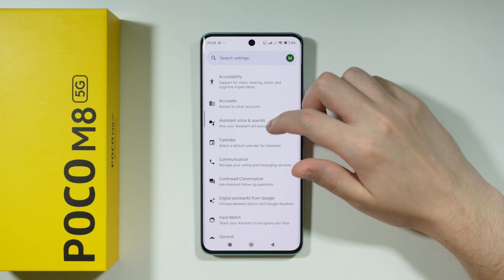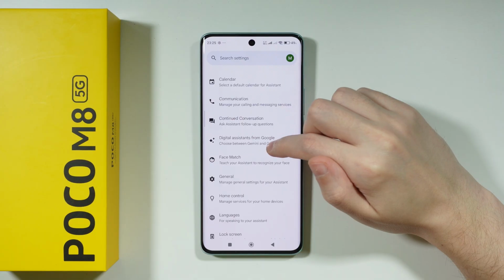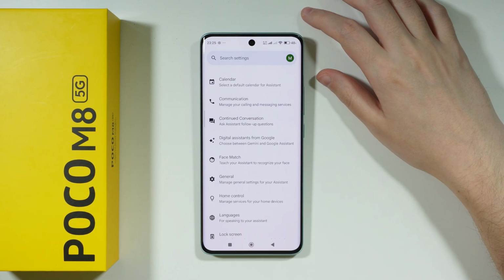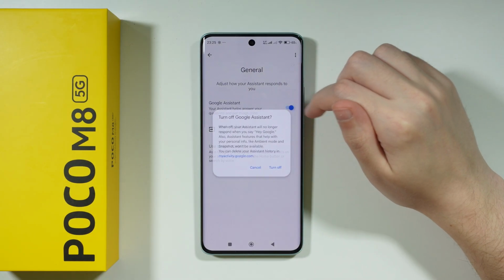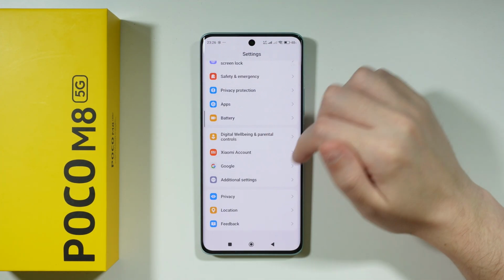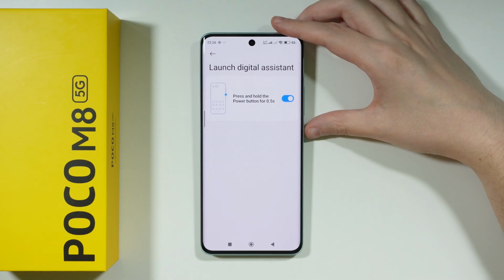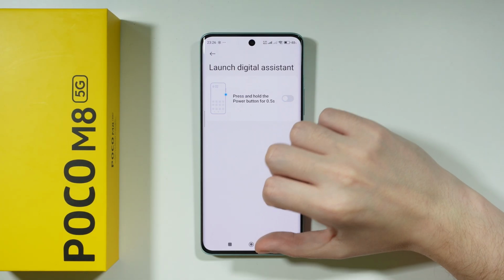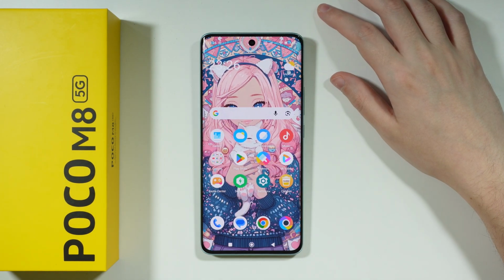POCO M8 5G: How to Disable Gemini/Google Assistant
In this video, I'll show you how to disable the Gemini/Google Assistant feature on your POCO M8 5G. Whether you find it intrusive or simply prefer not to use it, I'll guide you through the steps to turn it off easily. Follow along in this quick tutorial to regain control over your device's voice assistant settings.